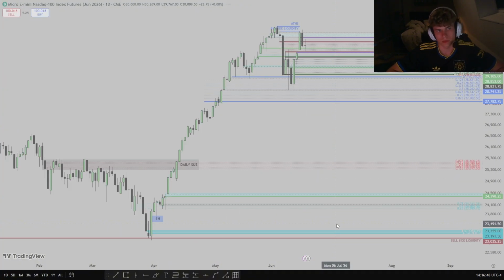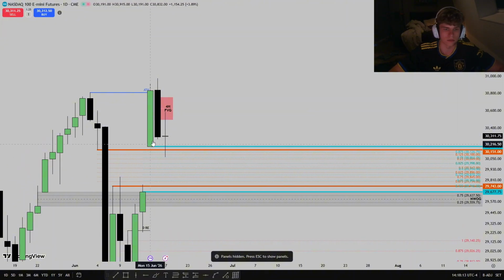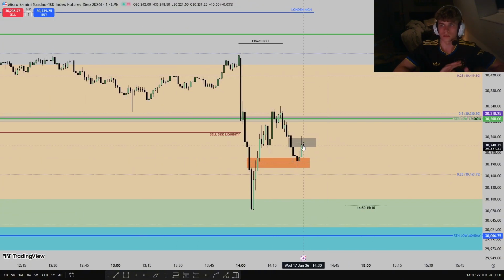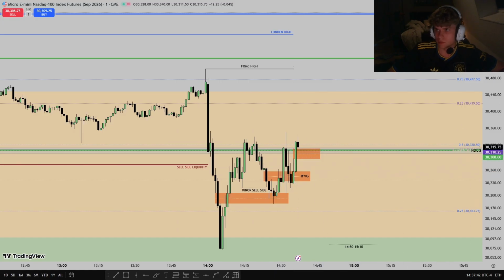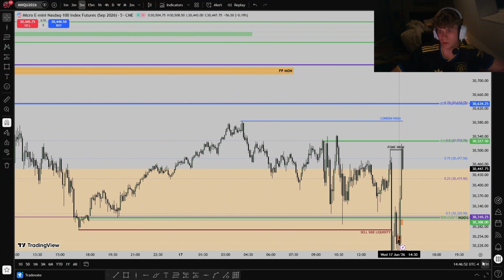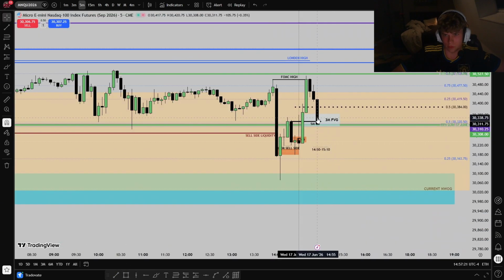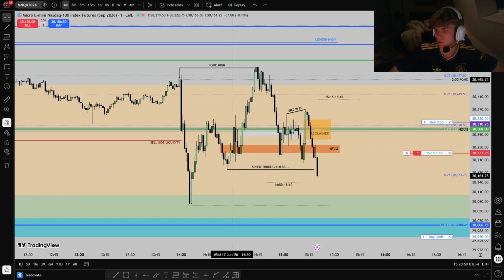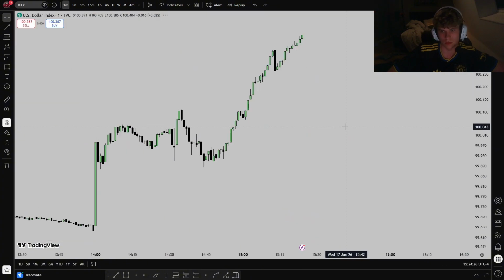TWO STAGE DELIVERY ON FOMC +90$ | 🎥LIVE RECORDED SESSION | ICT CONCEPTS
WE TOOK 2 TRADES IN THE PM SESSION A LOSS AND A WIN WE WERE WRONG ON THE ULTIMATE DRAW HIGHER. SO WE ADAPTED QUICKLY AND GOT A PORTION OF THE MOVE LOWER.